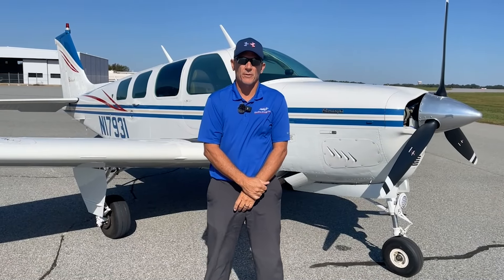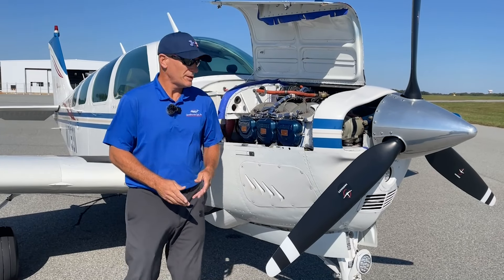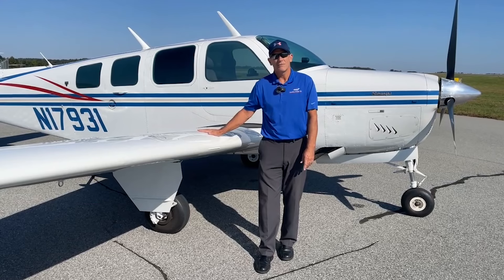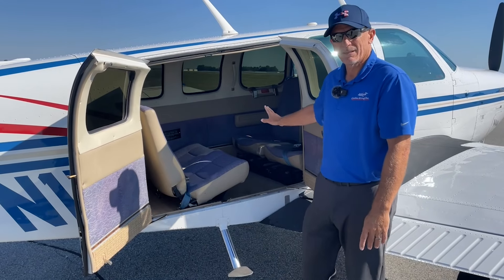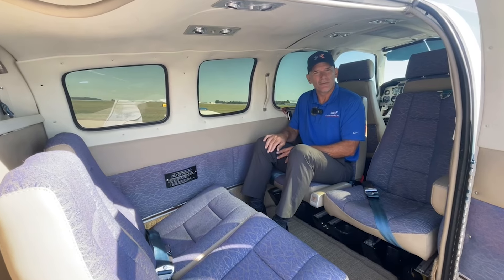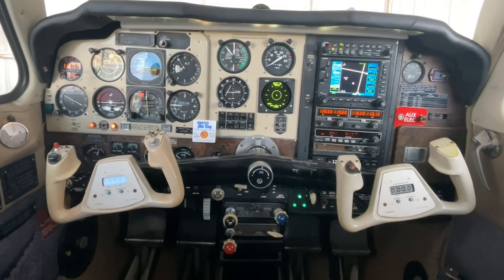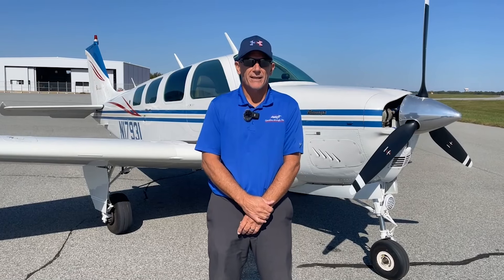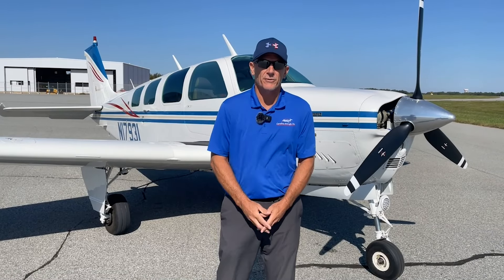Carolina Aircraft: N17931